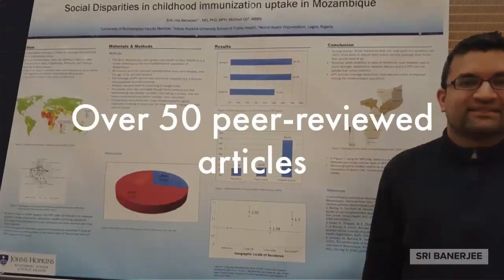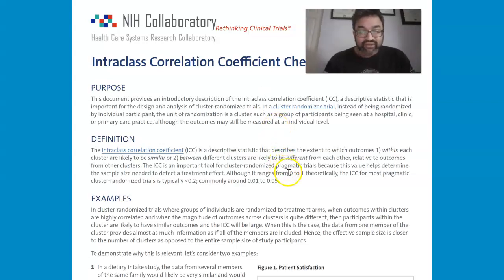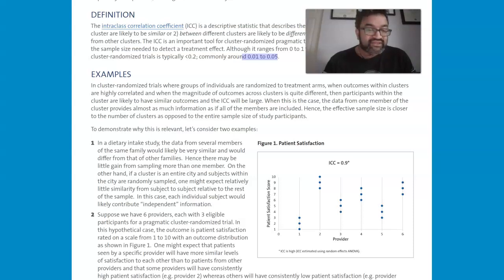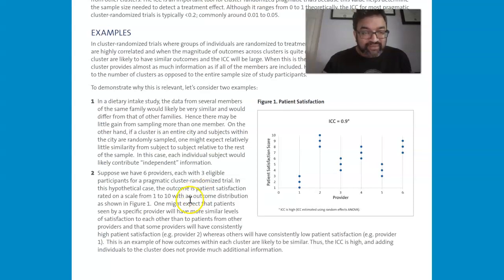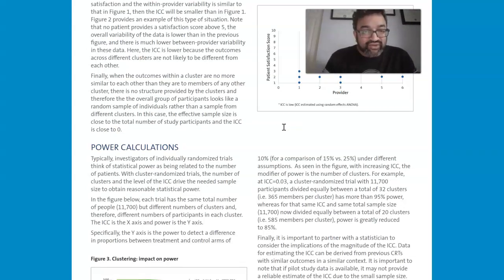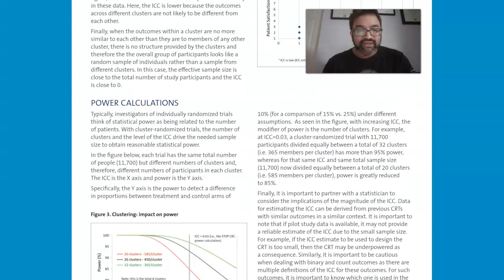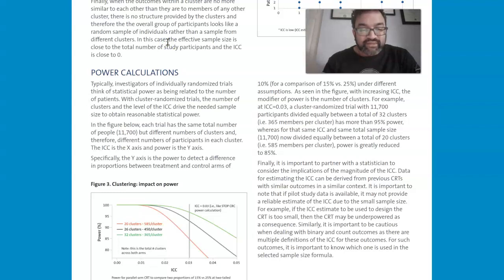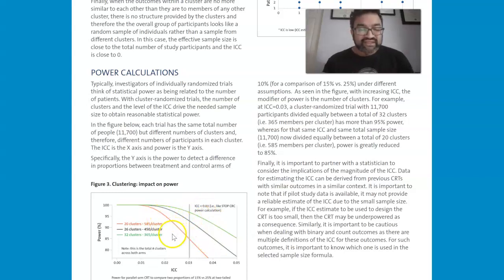IntraClass Correlation Coefficient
This is an important consideration in clinical trial to determine what type of variability there is.  This measure can help determine the sample size in a potential clinical trial.